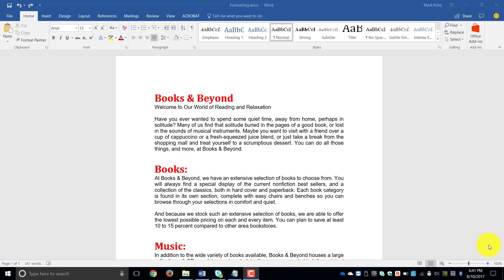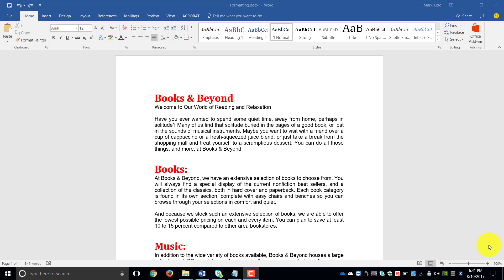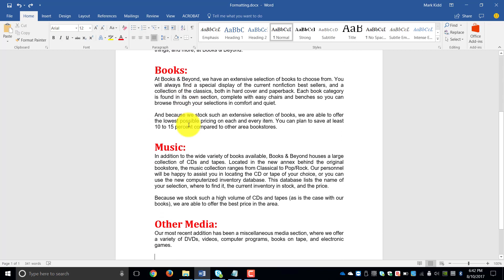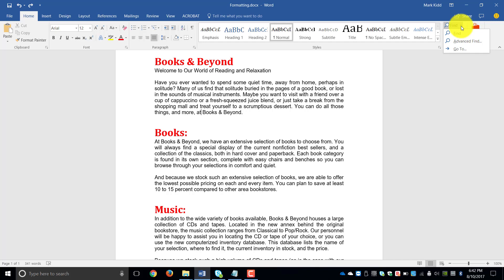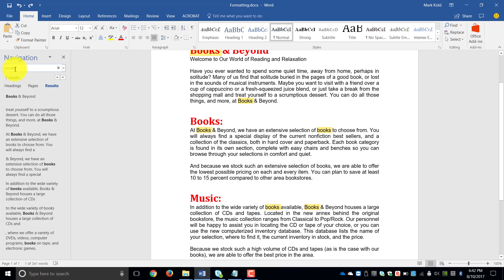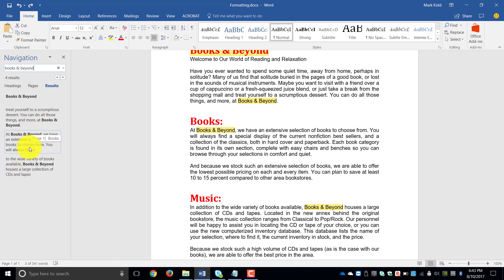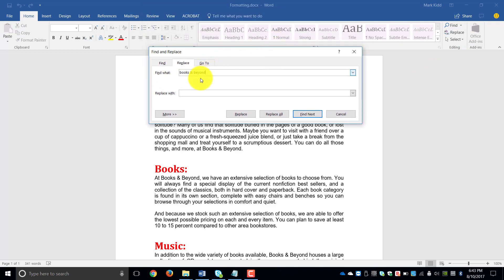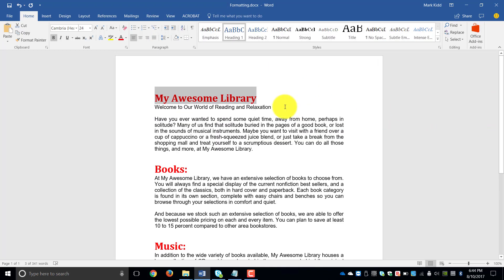Word find and replace